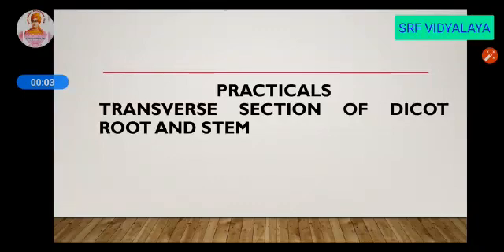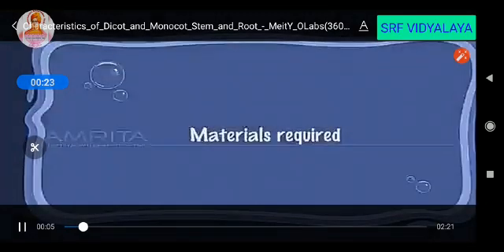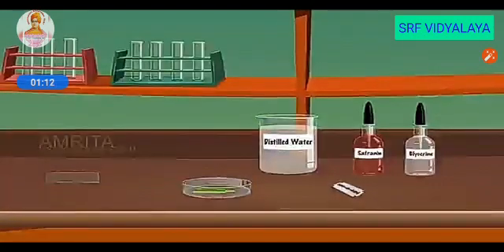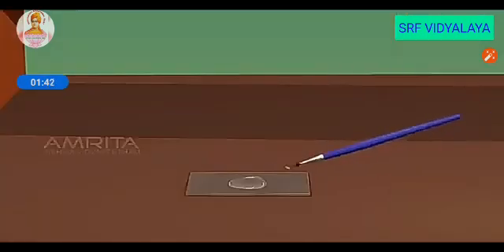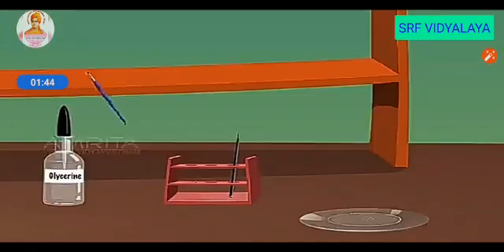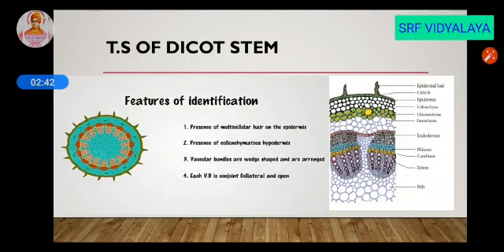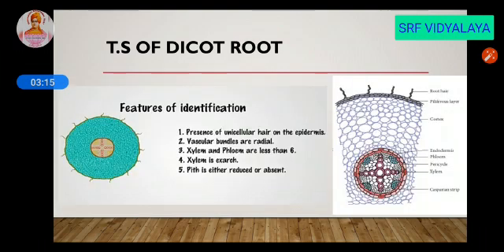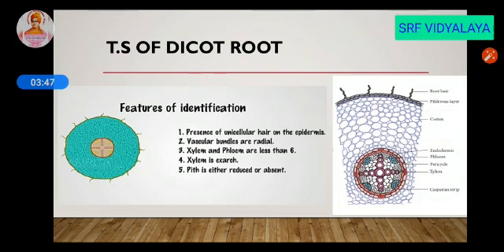Grade 10 Science - Practical Transverse Section of Dicot